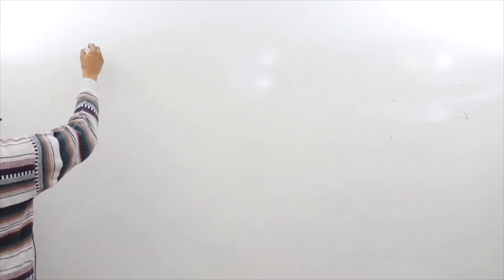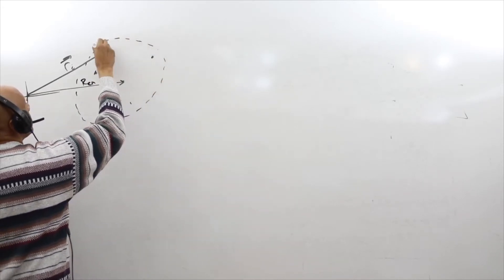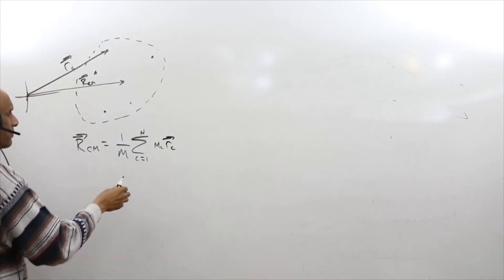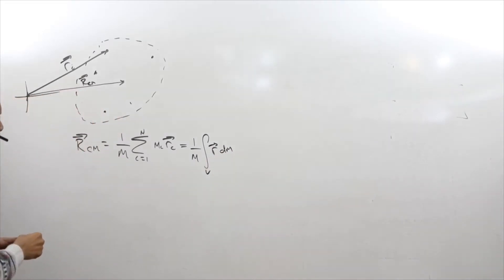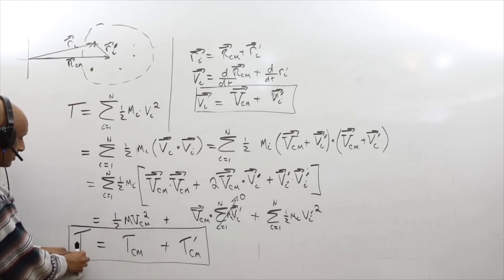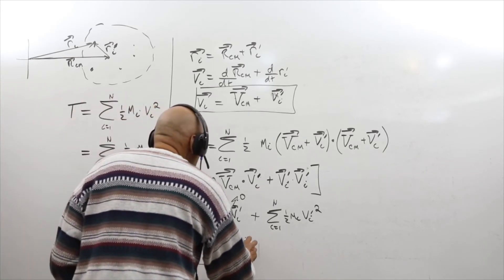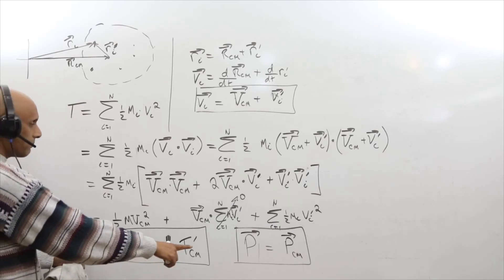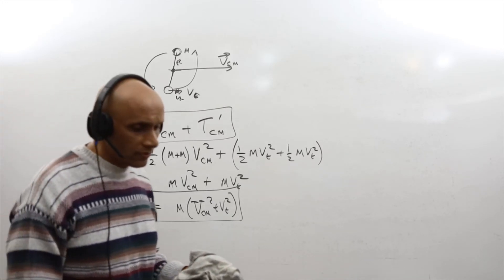System of Particles: Momentum and Kinetic Energy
Video reviews the total momentum and total kinetic energy of a system of particles using the center of mass frame of reference.